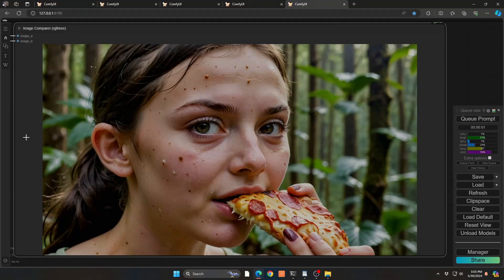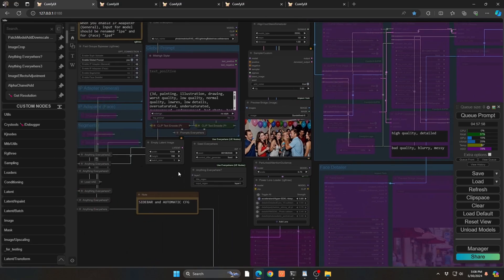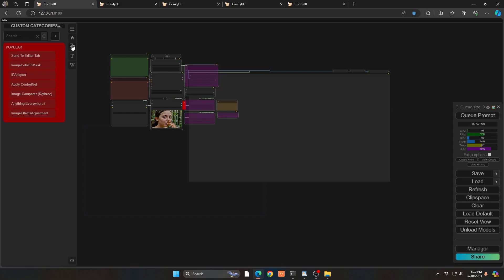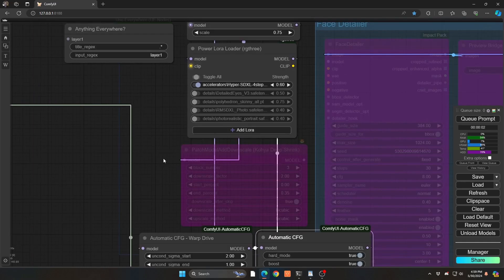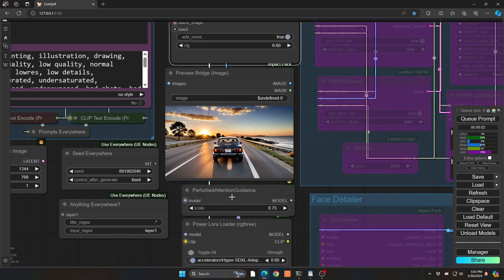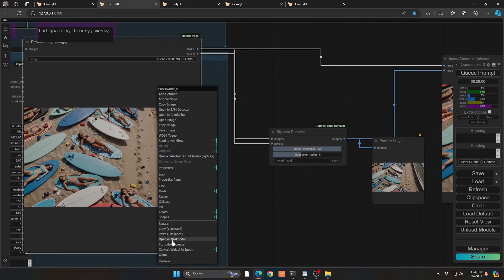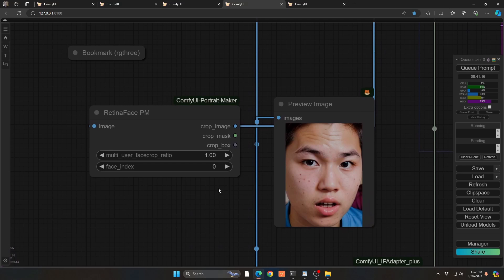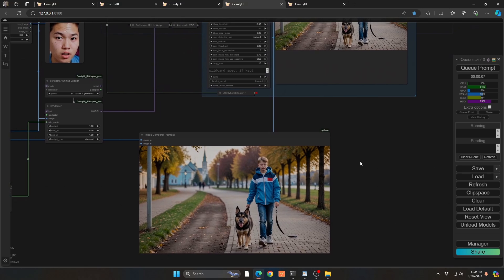🔧 Power Tool Discovery for Amazing New Experiences in ComfyUI!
🎯 Dive into the latest ComfyUI enhancements allowing you to discover how to streamline your design workflow with sidebar quick access 🧼, effortlessly clean up images, zap away acne with a click 🎉, and insert faces faster than ever before 😄. These power tools are game-changers for designers and photo editors alike. Watch now and elevate your creative process to new heights!

KEY STABLE DIFFUSION COMFYUI TOPICS DISCUSSED
* Side Bar Tool
* Llama Big Remover (Instant Cleanup)
* Acne / Blemish Cleanup
* Quick Face Crop
* IP Adapter / Face Detailer Combo